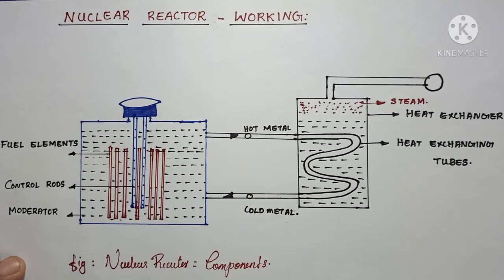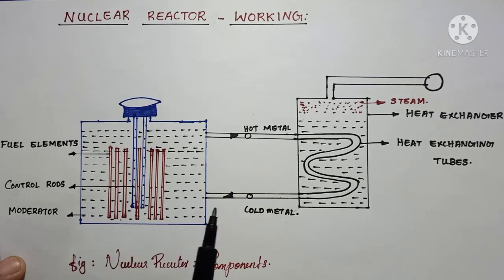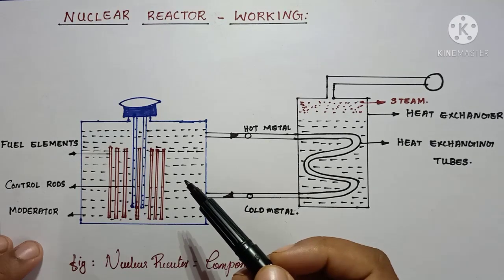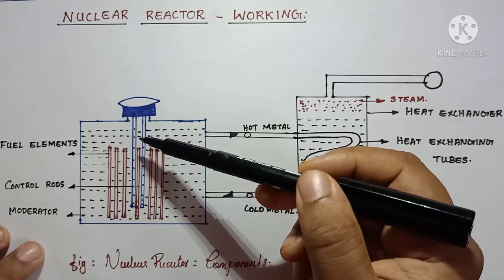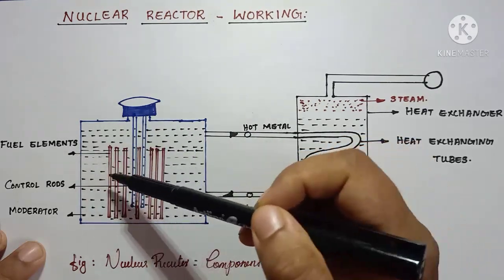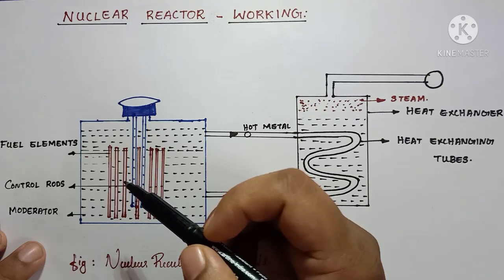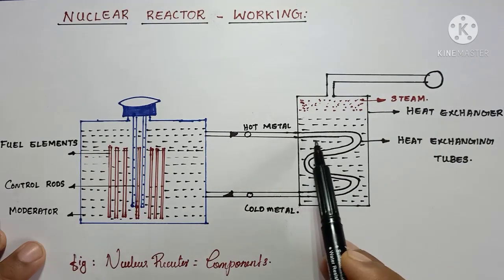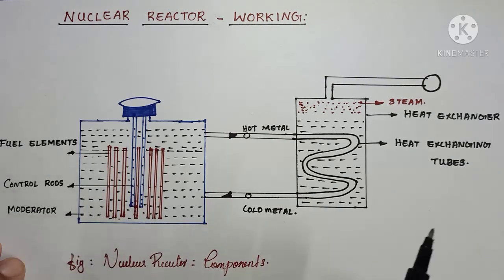What is nuclear reactor?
working of nuclear reactor